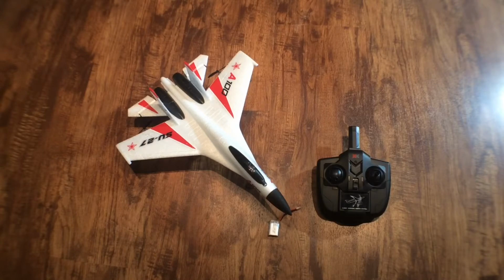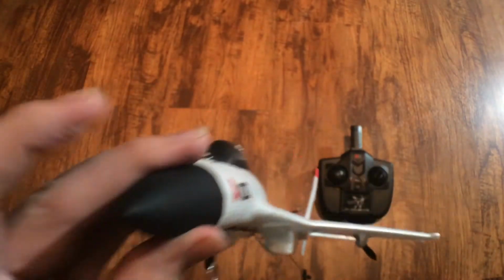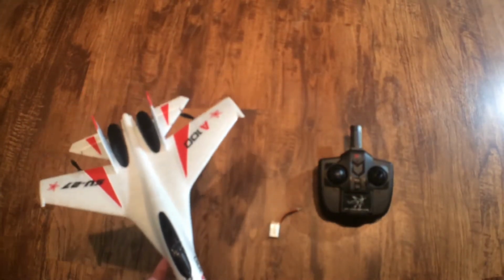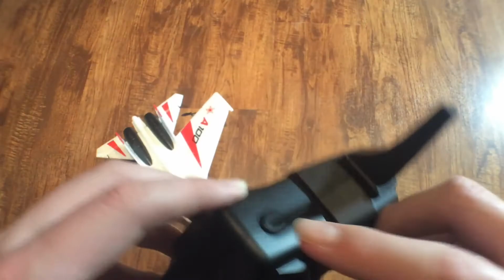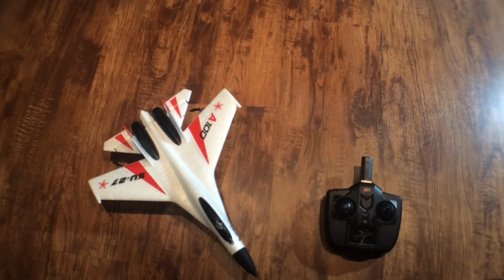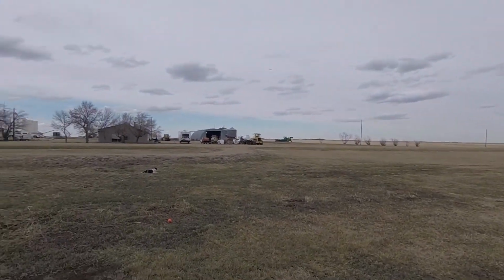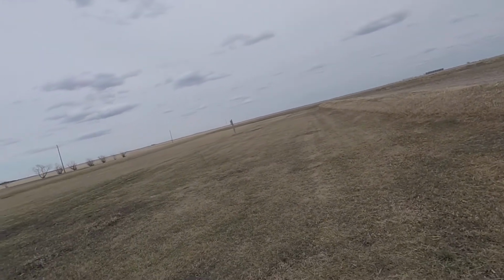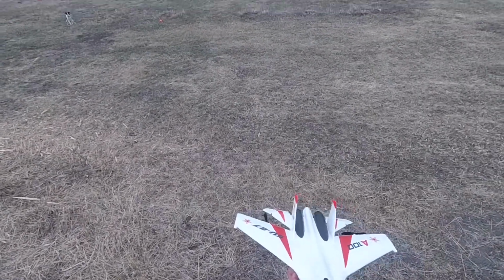XK A100 SU-27 RC Plane Review